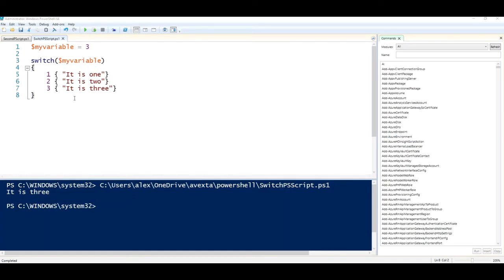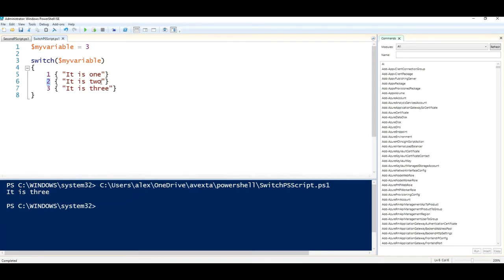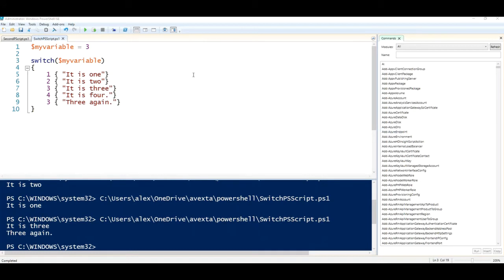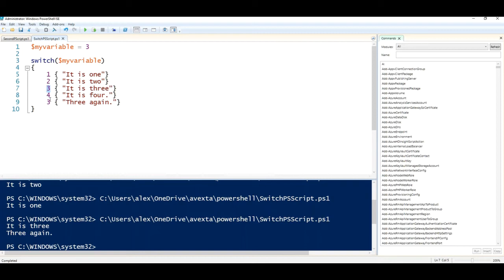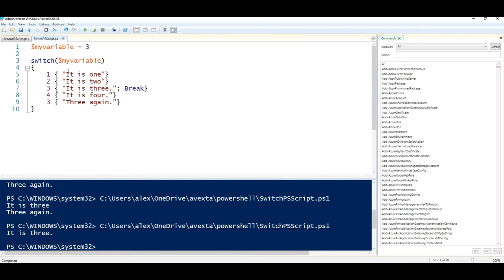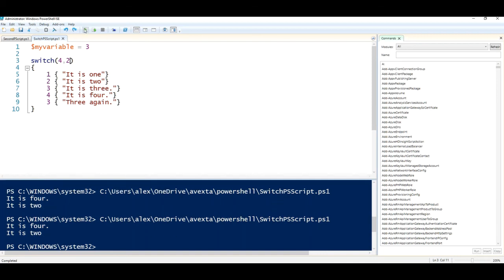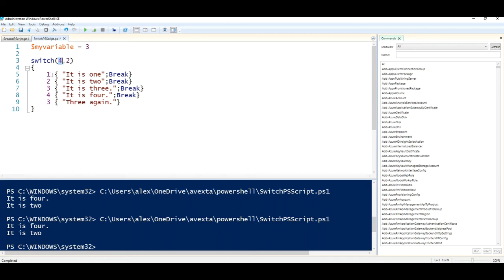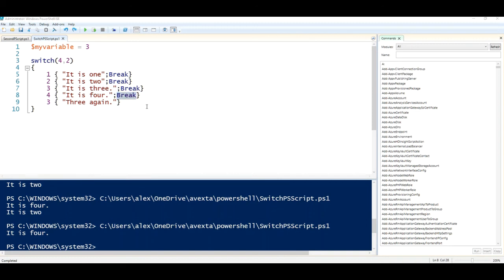PowerShell Course - Switch Statements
Avexta Learning is now offering over 4 hours of free content for PowerShell.  This video covers an introduction to using switch case statements in PowerShell.

The Avexta PowerShell course covers the fundamentals of PowerShell which includes:
  1. Variables
  2. Objects and Object Oriented Programming
  3. Conditions and Branching
  4. Loops
  5. Custom Objects
  6. Data Structures
  7. Debugging a PowerShell Script
  8. And More.